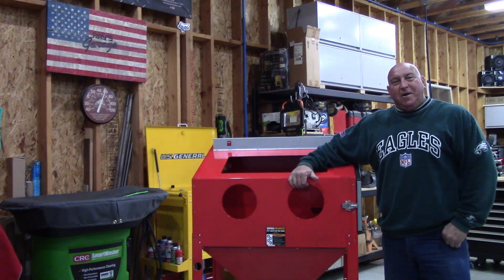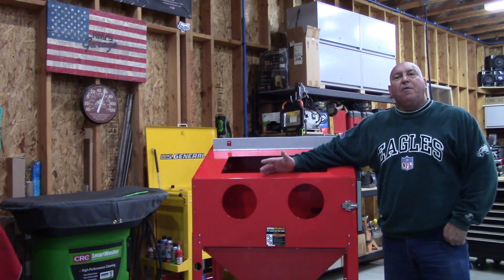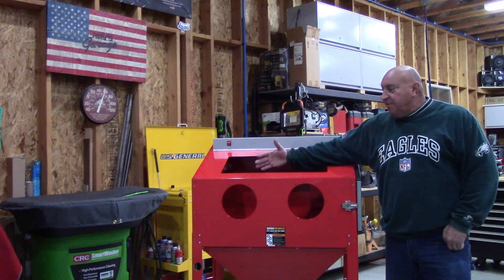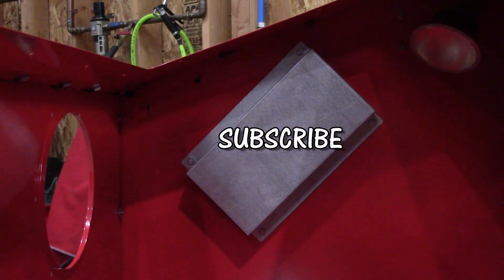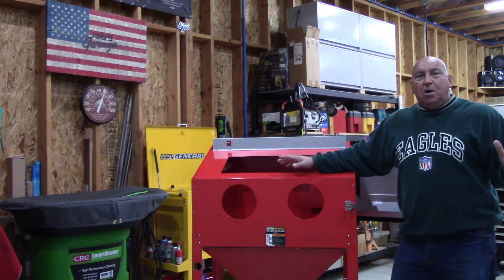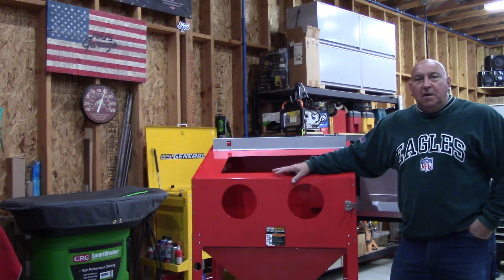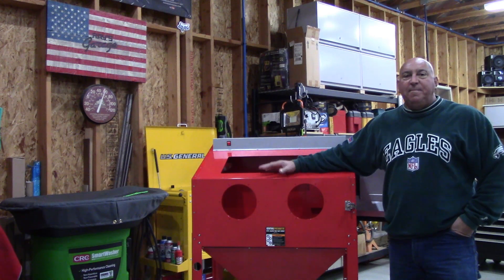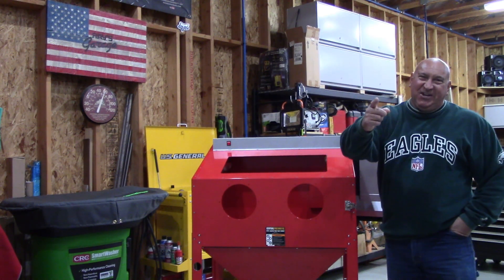Ultimate Blast Cabinet Build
This is the kick-off video for the New Harbor Freight Blast Cabinet Series using Tacoma Company Upgrades, Tips & Tricks!

Start of the Harbor Freight Blast Cabinet Series

Cabinet Assembly
Cabinet Fastener Kit
Waste Gate Elbow
Baffle Box
Box Top

Leg & Leg Support Shelf
Hopper Assembly
Hopper Fastener Kit
Hopper Adapter
Hopper To Cabinet

Cut Down & Modify Leg Support Shelf
Cut Down & Modify Hopper Screen

Door Shield & Door Skirt Kit
Install & Fit Cabinet Cuff Kit

Blast Cabinet Window Quick-Change Kit

Lighting, Deluxe Single, Deluxe Double, Light Housing

Metering & Mixing Valve, Regulator, Blast Gun and Pedal Kit

Flow Meter & Vacuum Waste Gate Valve. A Tacoma Vacuum hose trick and adjusting    Cabinet Negative Vacuum Pressure

Flow Meter, Vacuums & Adjusting the Flow Meter